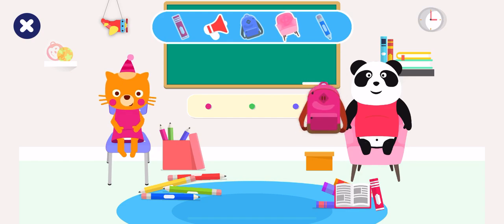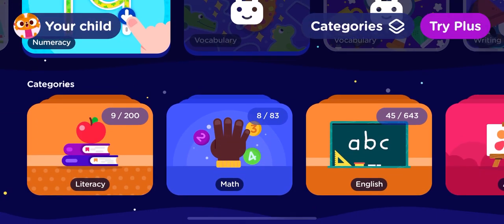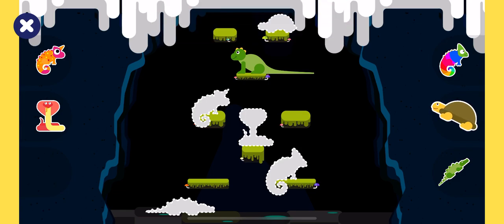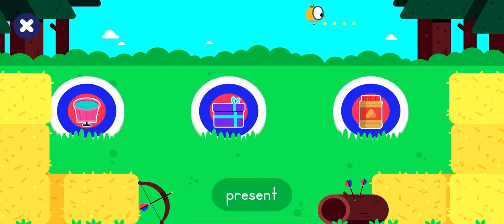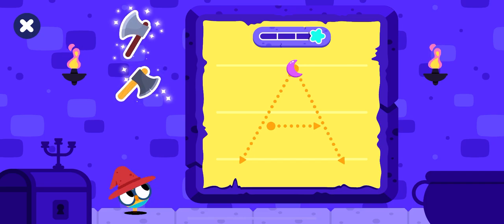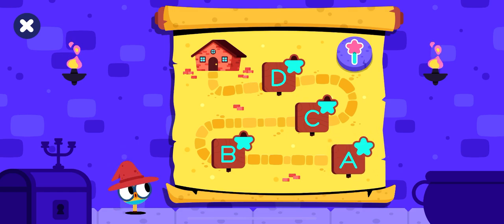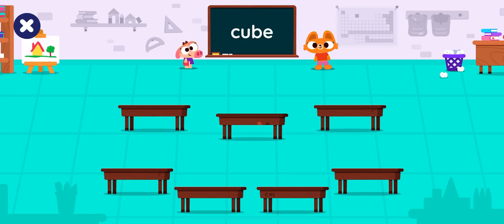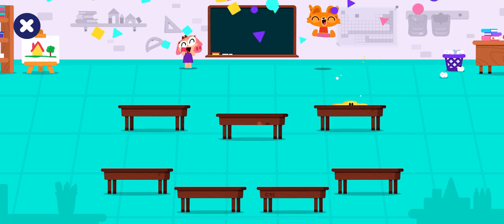LingoKids - Kids Learning Games